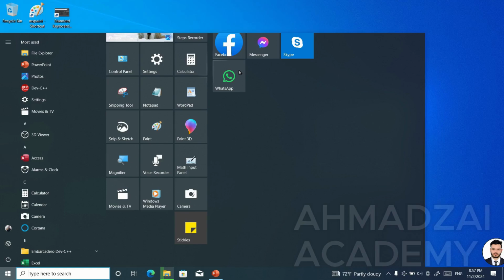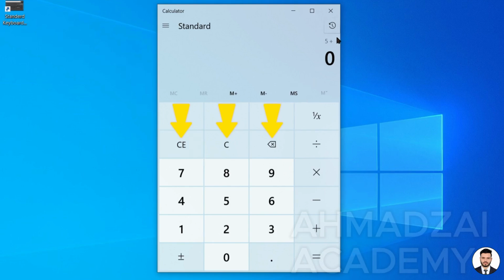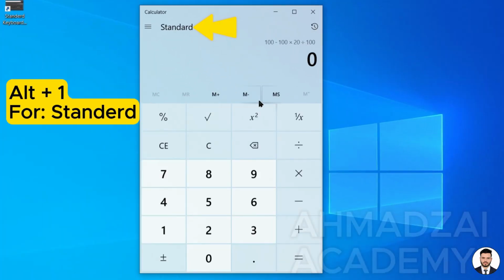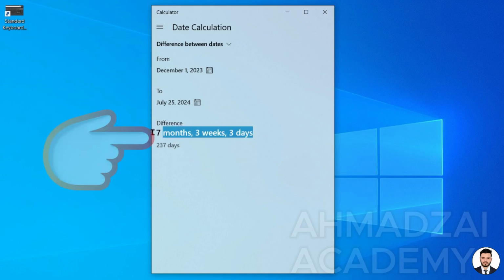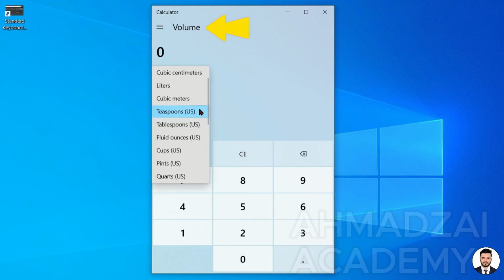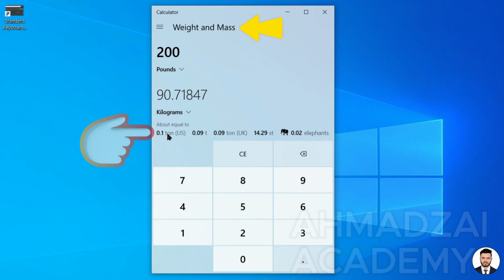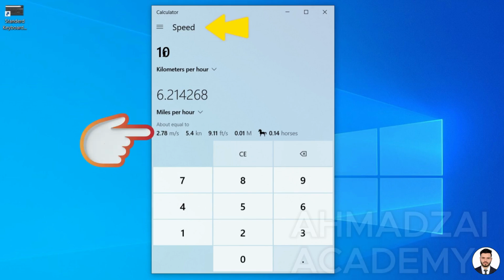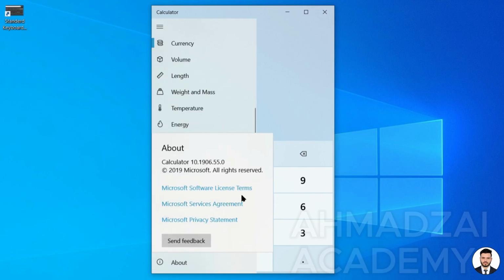Windows Tutorial Session 39 | Calculator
Windows Calculator App Complete Tutorial.

More Educational Videos on ⁨@AhmadzaiAcademy-2025